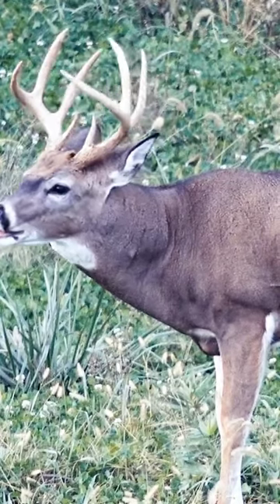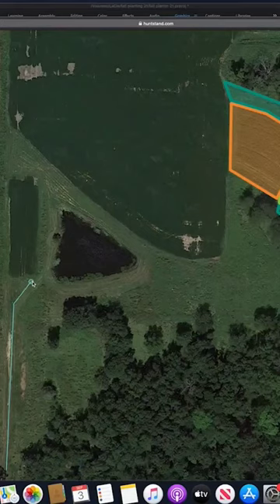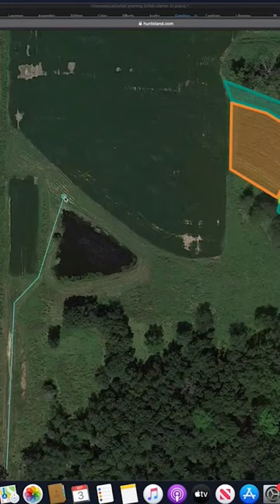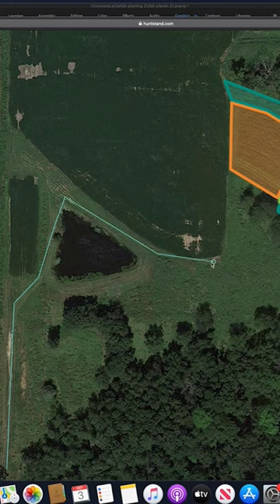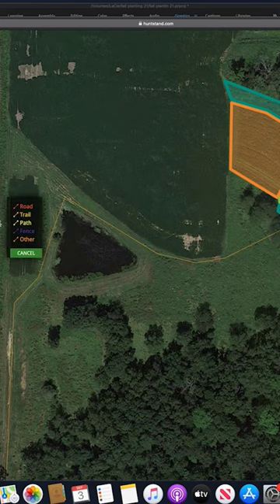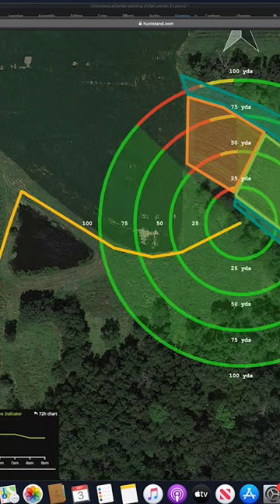Food Plot "Strategery"